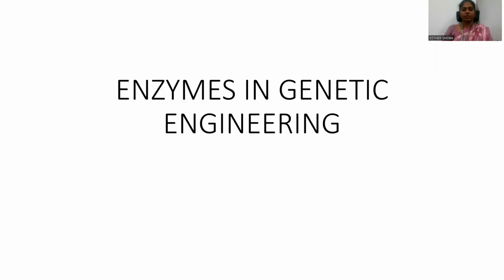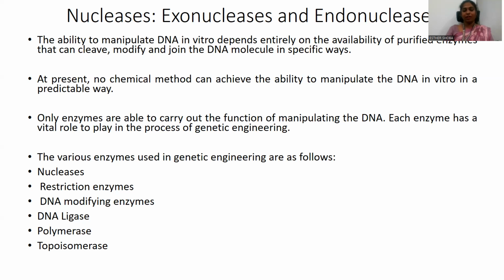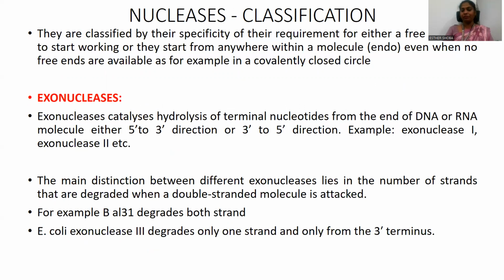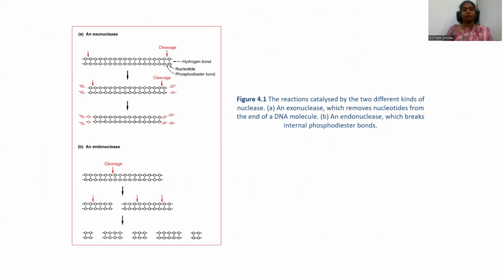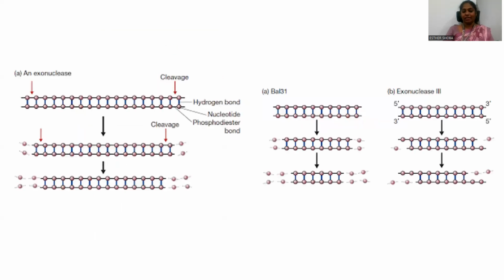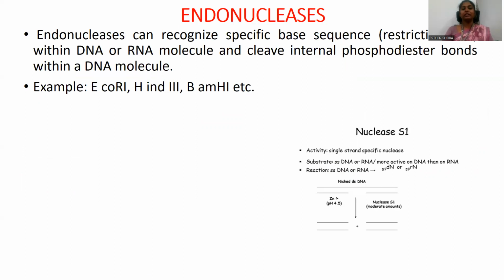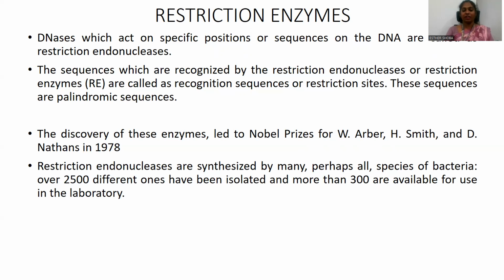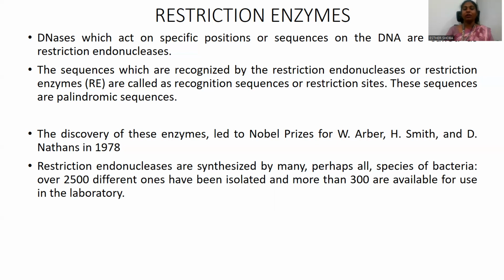ENZYMES IN GENETIC ENGG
nucleases